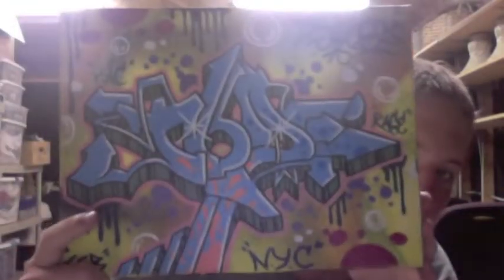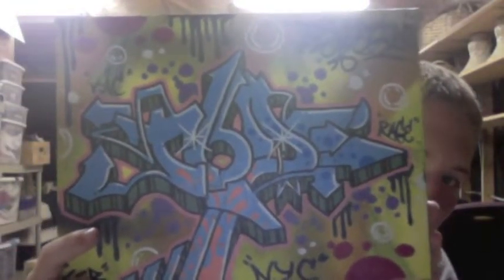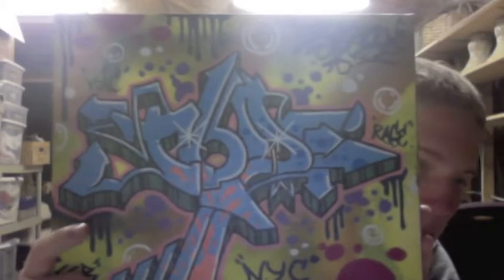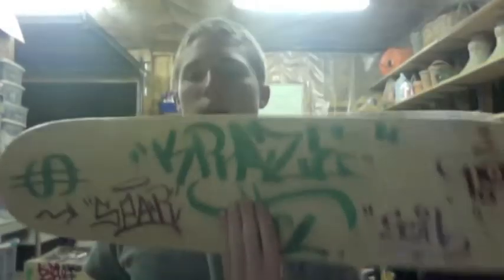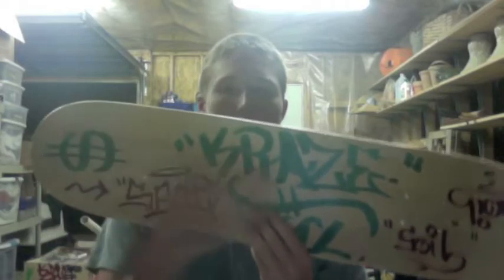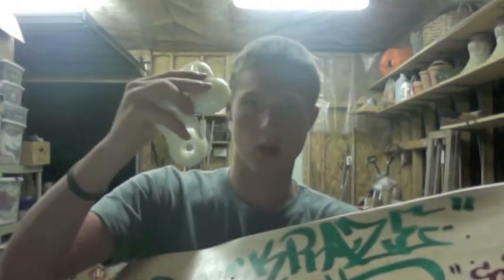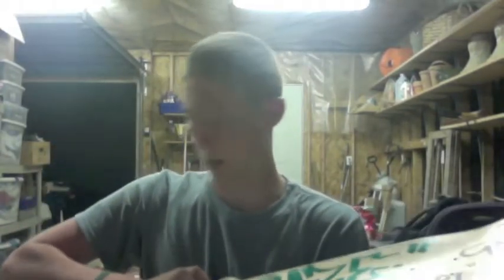graffiti for sell now